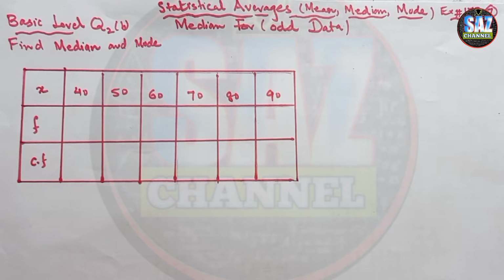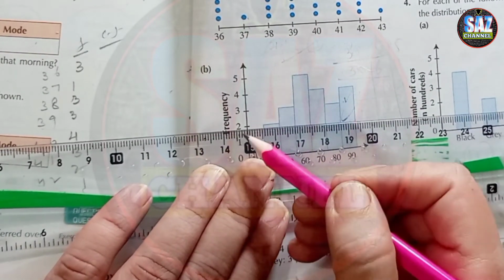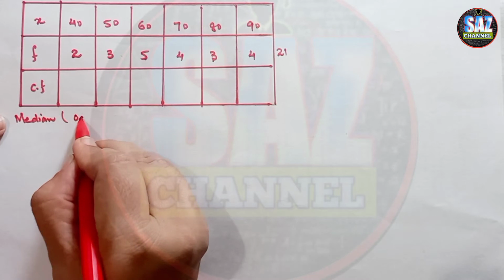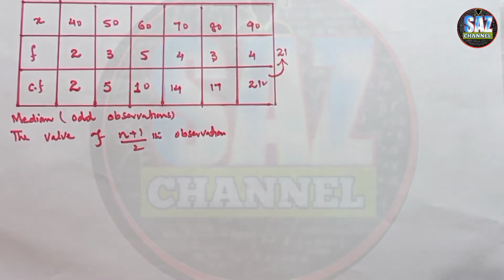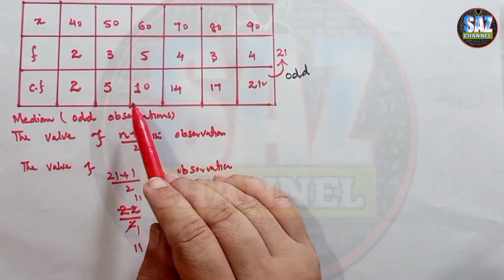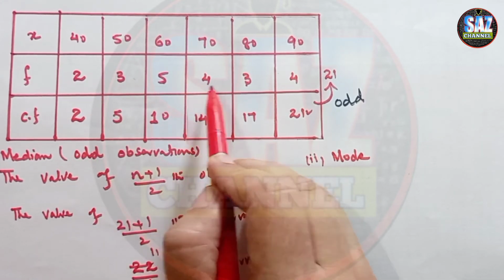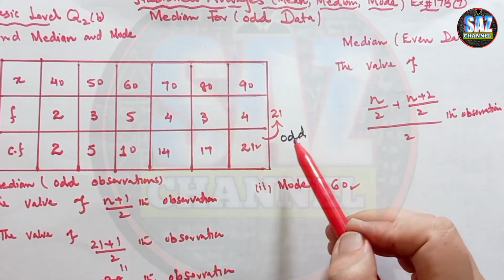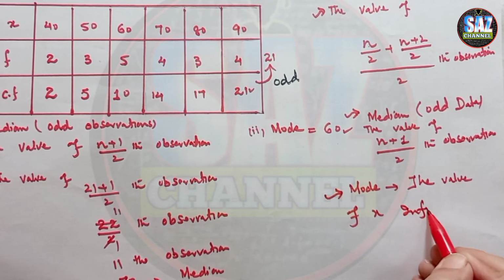Median|Statistical averages|How to find median for grouped odd data?|NSMD2(7TH ED)|Ex#17B|Q#2(b)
This video lesson is based on solution of problems involving statistical averages median for grouped ( odd) data.
A step by step explanation of method and choice of formula is provided to make concept easy and clear